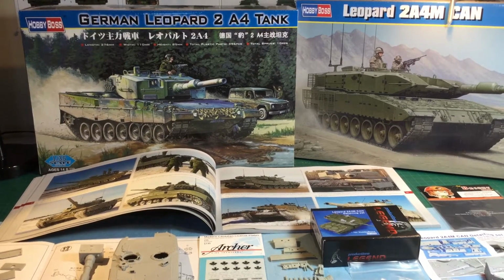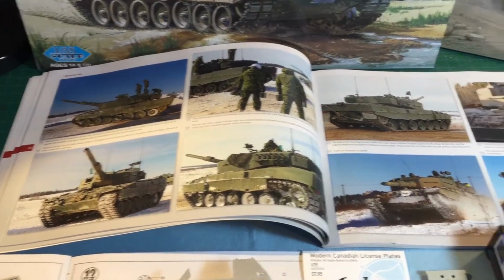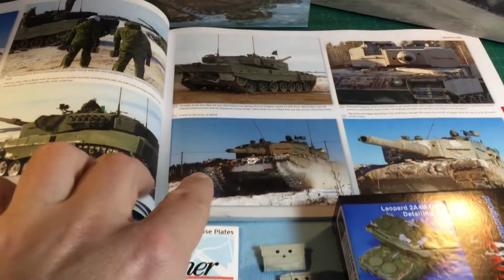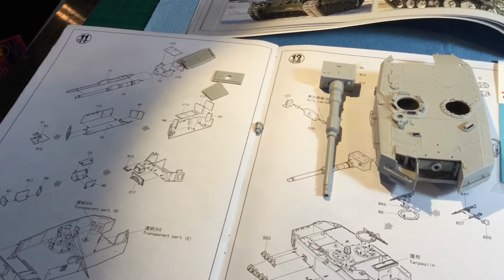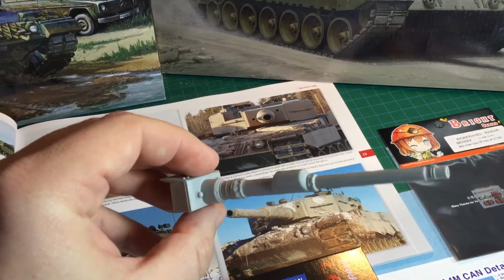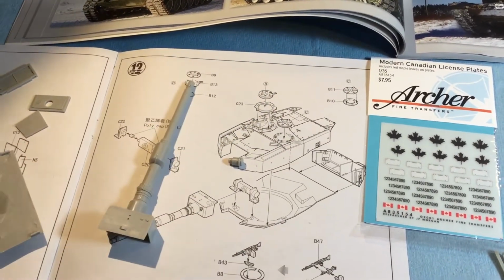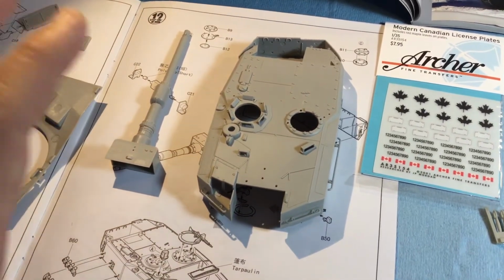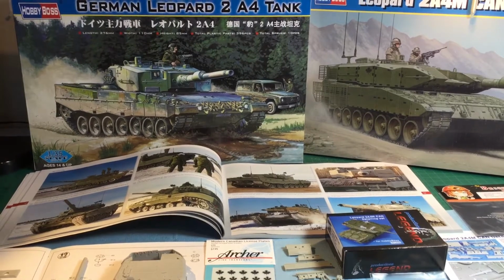1/35 HOBBY BOSS CAN LEOPARD 2A4 BUILD PART 1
This video is Part 1 of the Canadian 2A4 Tank build. In this video we take a look at what is needed to make this German Leo a Canadian Tank.